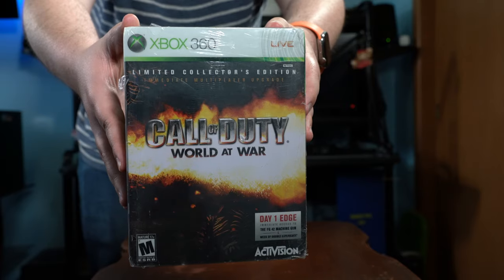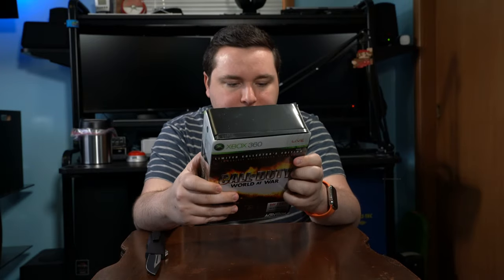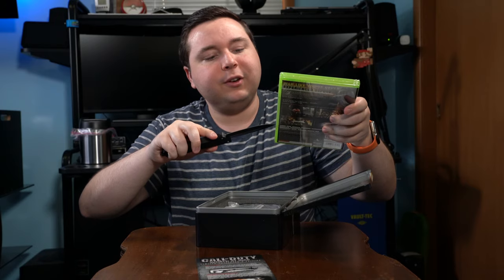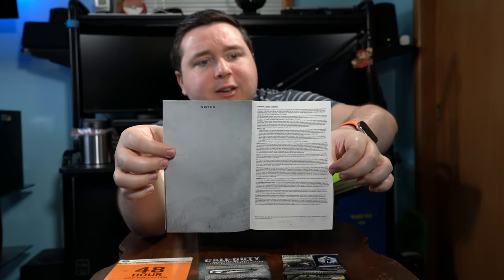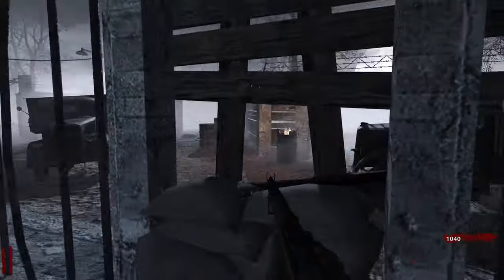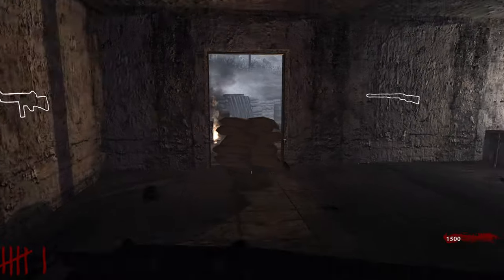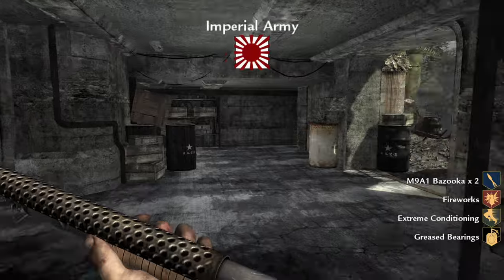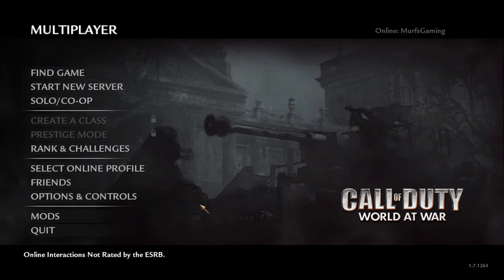1,000 Subscriber Special! | Unboxing Call of Duty®: World at War Collector's Edition 12 YEARS LATER!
In this video, I unbox a 12-year-old collector's edition of Call of Duty®: World at War.